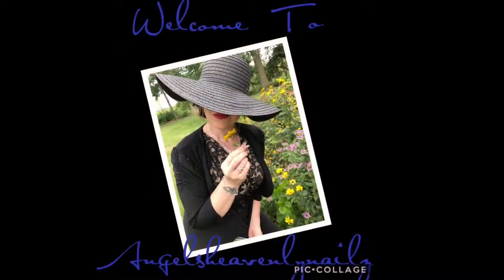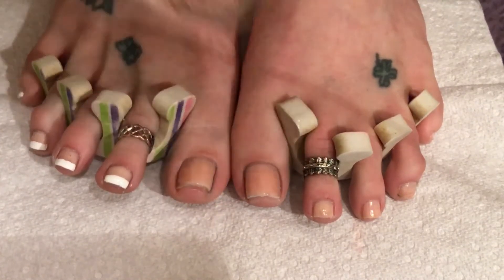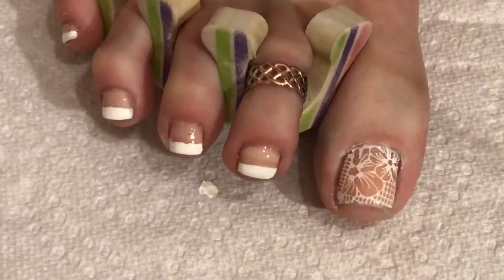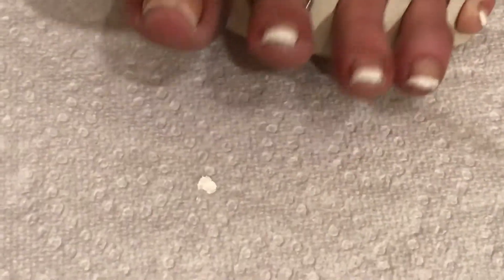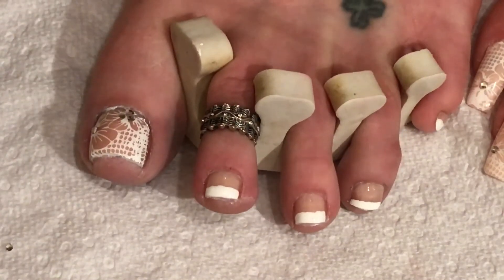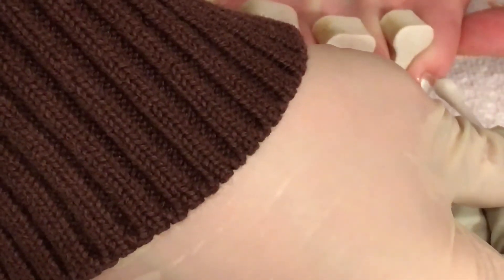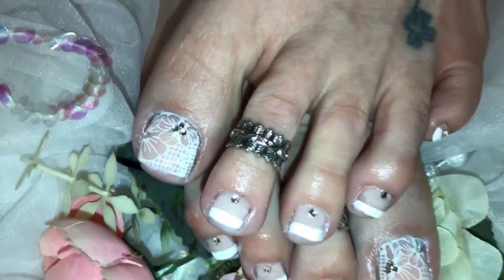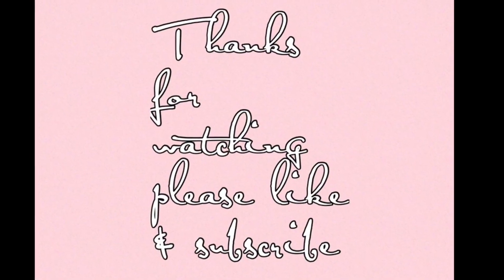Toe Design....Precious!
This turned out just as beautiful as the nail Design with such elegance!!! Hope y'all try this out and I'm so excited to show the OOTD next 😉

OPI...The beige of reason! Sally's Beauty Supply's
Funky fingers...Gesso! Five Below
Plates...EJIUBAS...EJB-01 & EJB-02
Clear crystals...6ss! Hobby Lobby